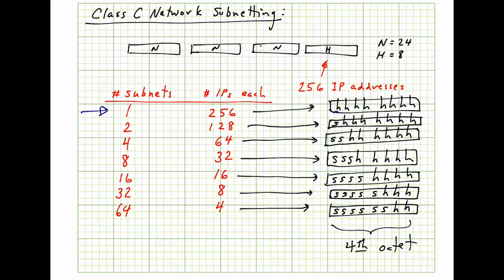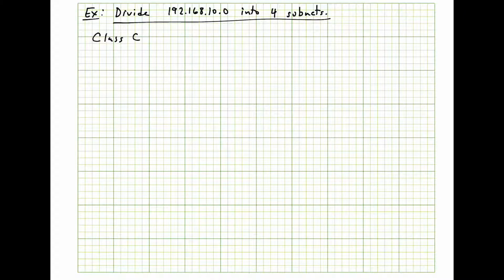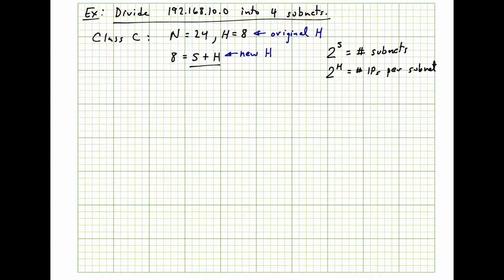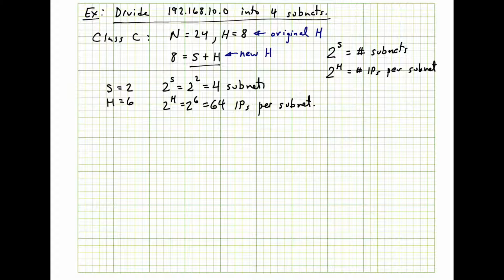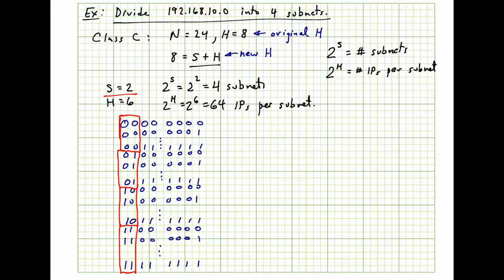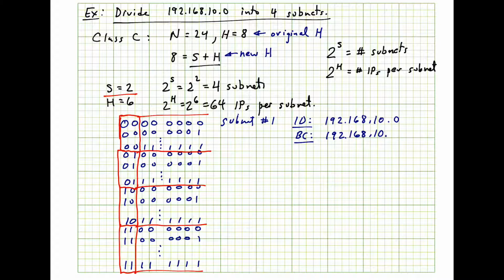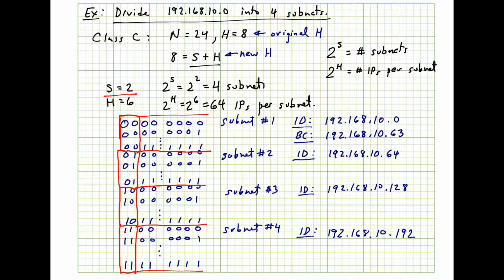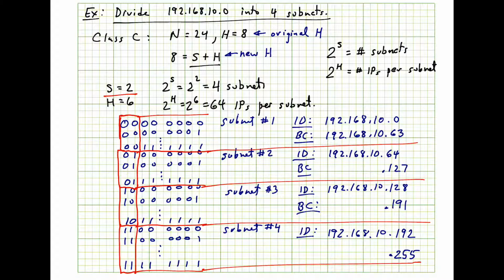Class C Subnetting Ex 2